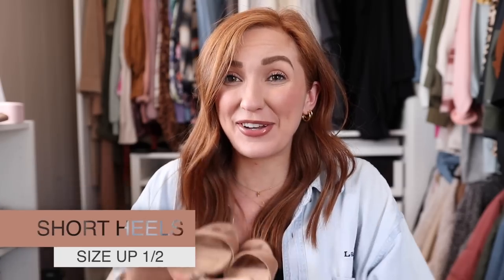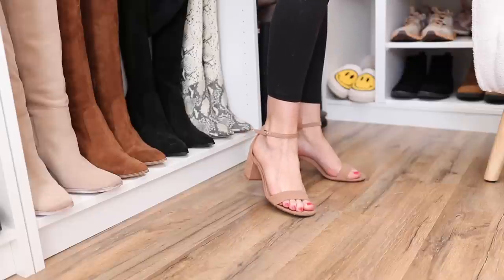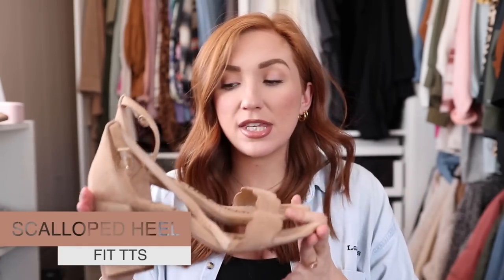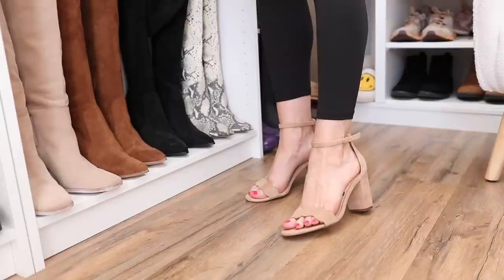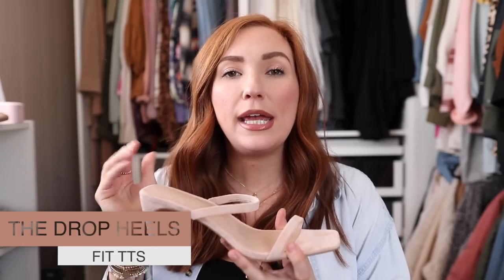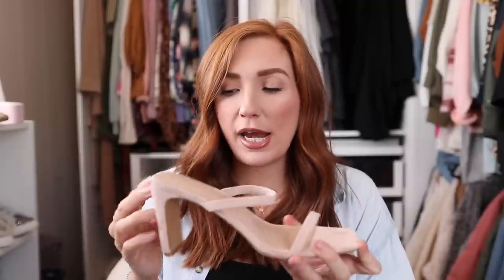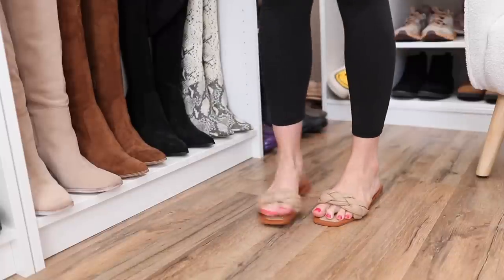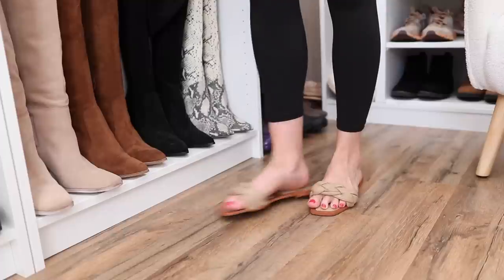ULTIMATE SPRING SHOE GUIDE 2022! | Must Have Mules, Sandals, Heels, & Sneakers 🌸 | Moriah Robinson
ULTIMATE SPRING SHOE GUIDE 2022! Must Have Mules, Sandals, Heels, & Sneakers!
XO

Target Braided Heels (10, up 1/2)
Target Shorts Heels (10, up 1/2)
Scalloped Heel (9.5, tts)
Amazon The Drop Heels (NATURAL- 9.5, tts)

Pearl Mules (COLOR SOLD OUT- 10, up 1/2)
Mustard Yellow Mules (COLOR SOLD OUT- 9.5, tts)

GG Superstars (9, down 1/2)
GG Pure Stars (get your true size)
Veja Sneakers (9, down 1/2)

Tory Burch Miller Sandals (10, up 1/2)
Chloe Sandals (10, up 1/2)
Haviana Flip Flips (10, up 1/2)
Tkees Flip Flops (10, up 1/2)
Amazon Braided Sandals (10, up 1/2)
Steve Madden Jelly Sandals (9, down 1/2)
Target Jelly Sandals (10, up 1/2)
Embellished Target Sandals (10, up 1/2)
Steve Madden Rhinestone Sandals (10, up 1/2)

Las Vegas top is my papa’s!
Curling Iron

-CHAPTERS-
0:00 Intro
1:33 Best Spring Heels
6:51 Best Spring Mules
9:30 Best Spring Sneakers
14:42 Best Spring Sandals
28:11 Outro